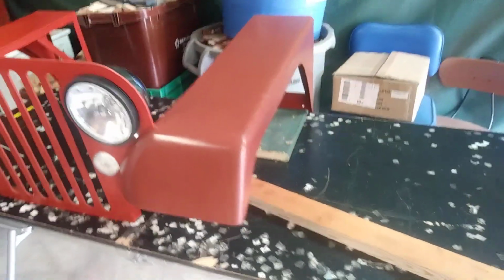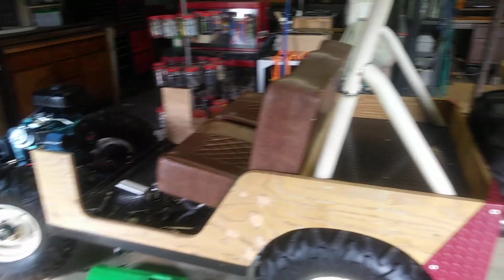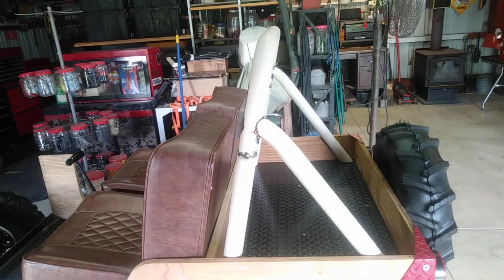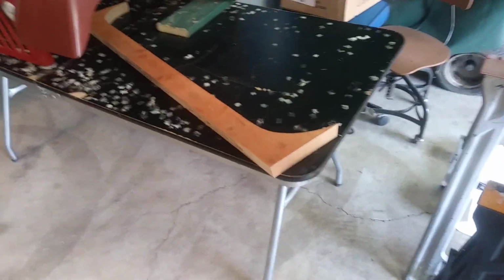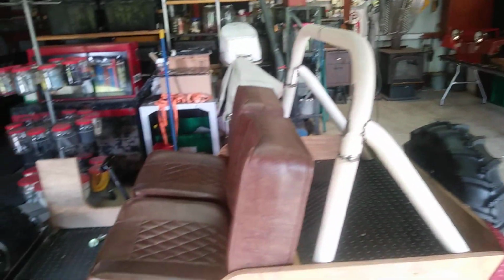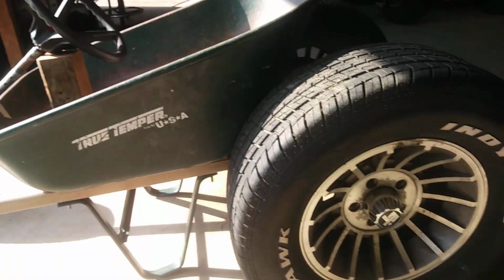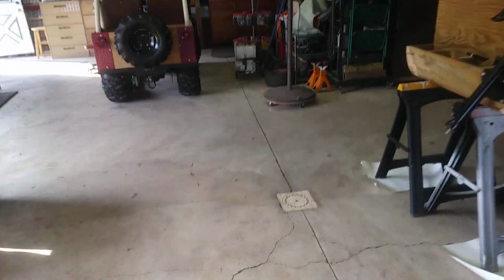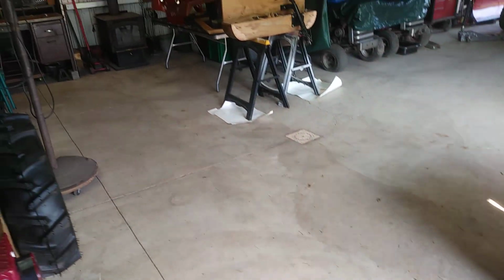Mini jeep update plus new project!!!